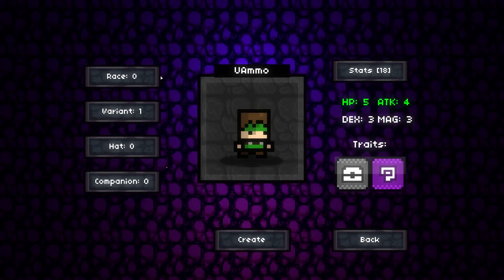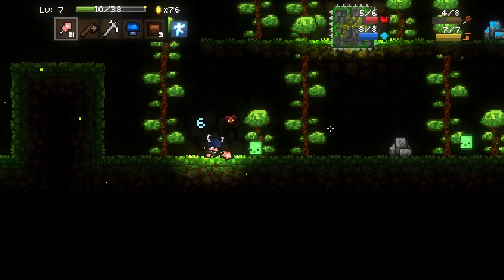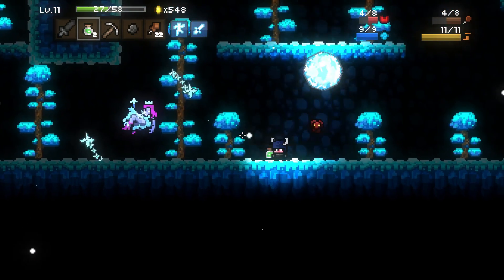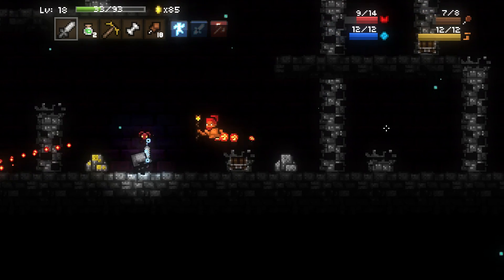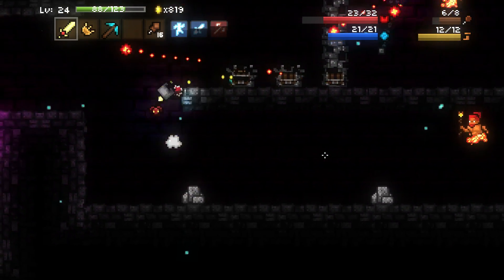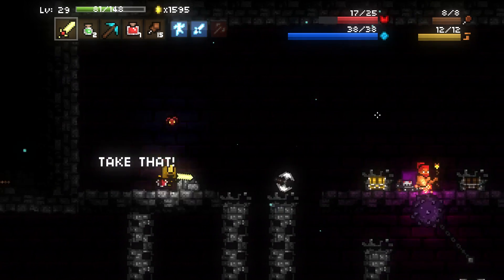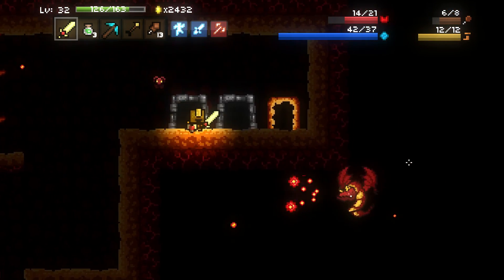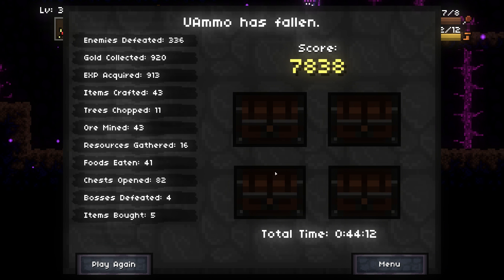Magicite: Put Your Faith in the Light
The Light shall burn you!